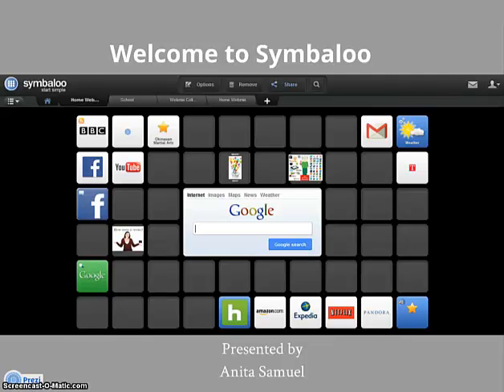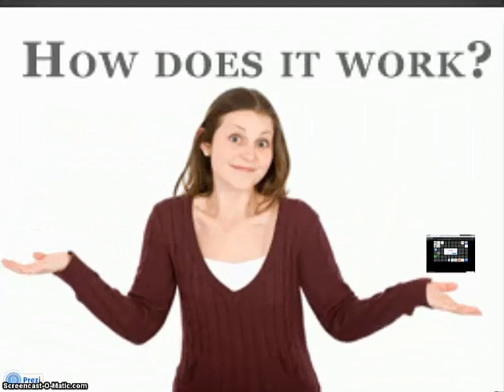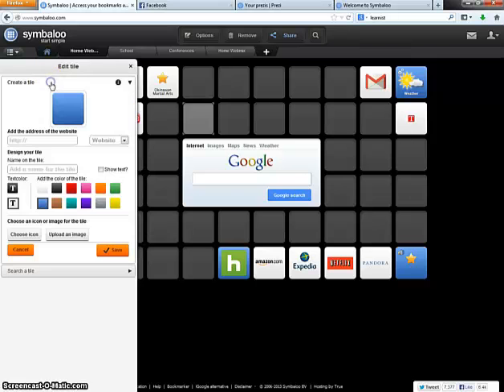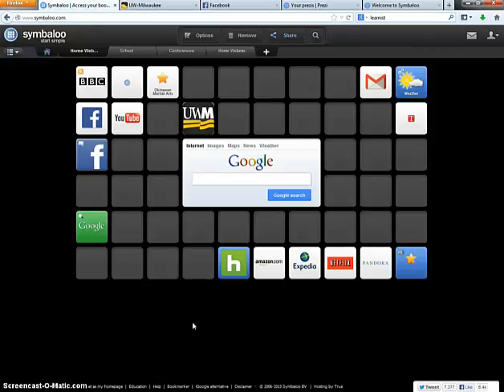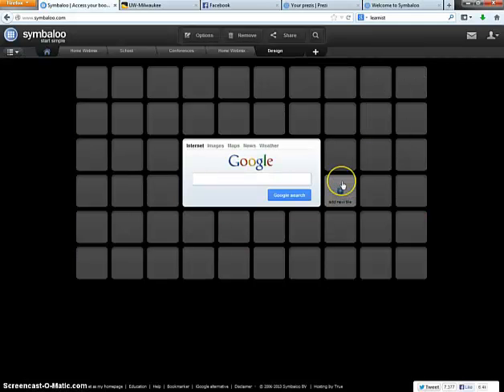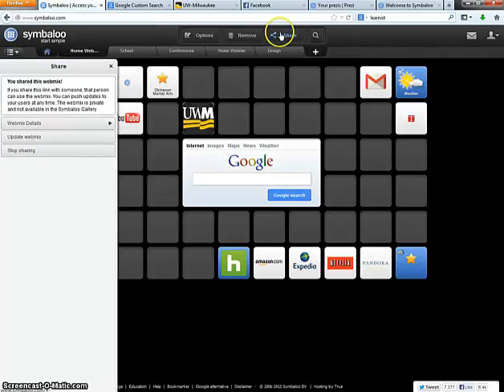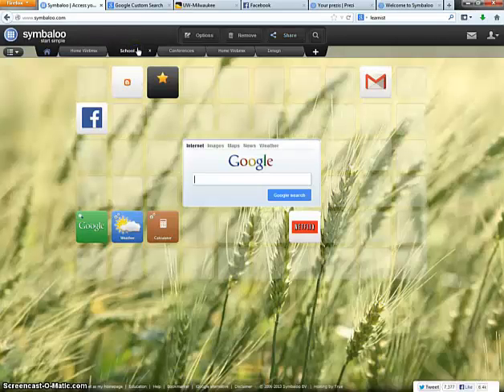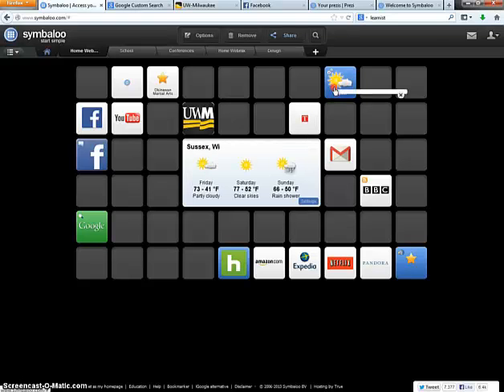What is Symbaloo?